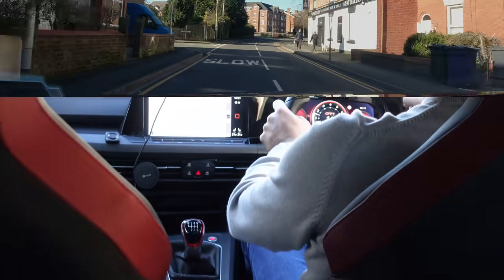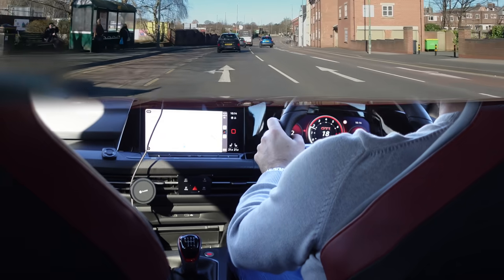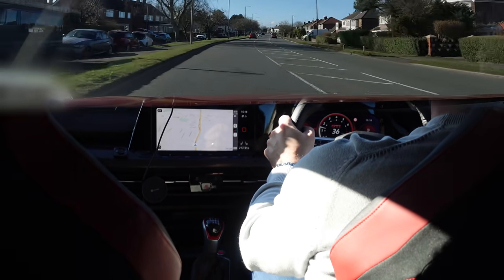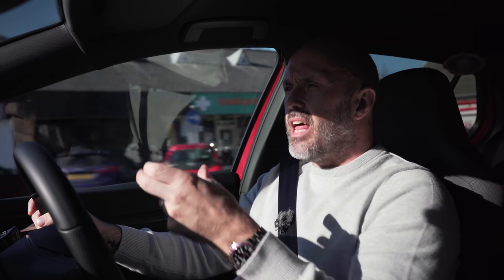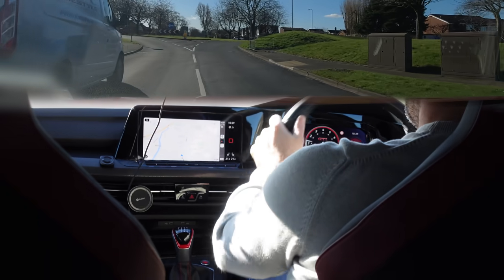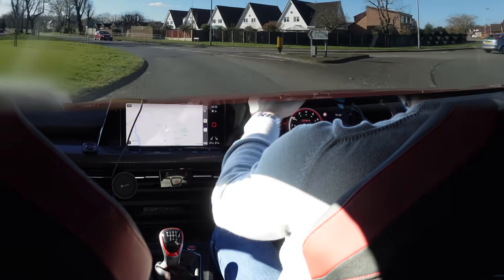The 4 Stages Of Approach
Too many people arrive at a junction and then start to look when they arrive. In this video I go through four stages that you can be thinking of when approaching a hazard or a junction.

Amazon Links
VIOFO A139 3 Channel Dash Cam
VIOFO 4K Dash Cam A129 Pro Duo